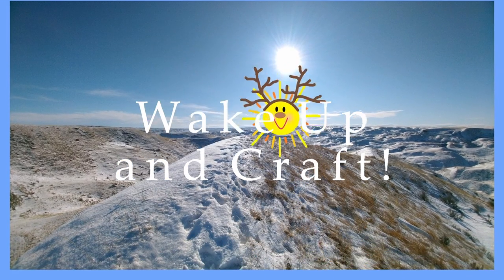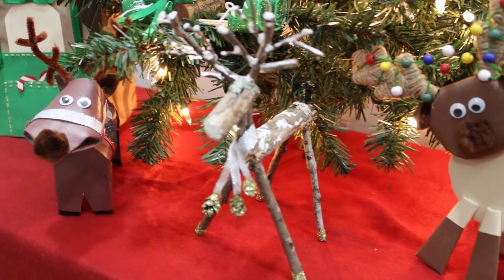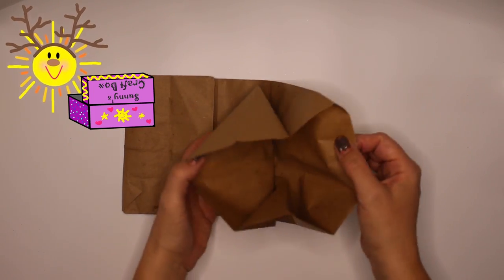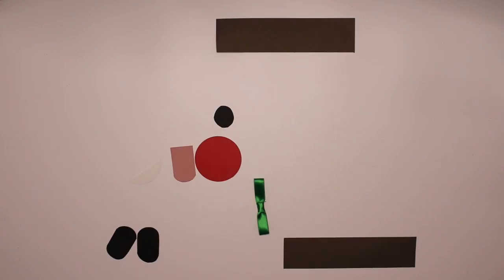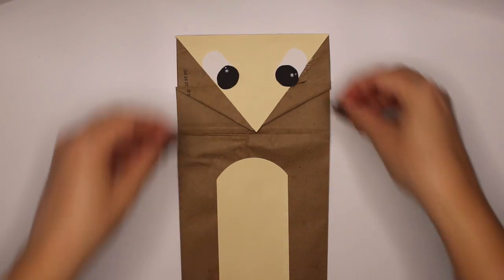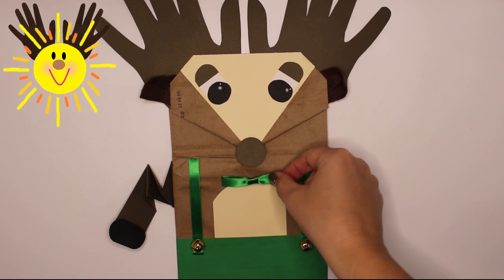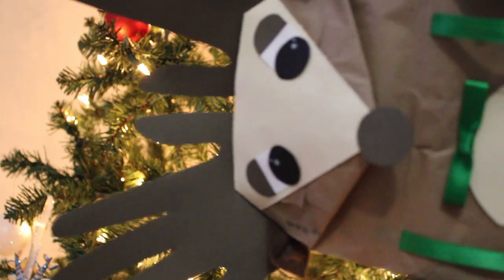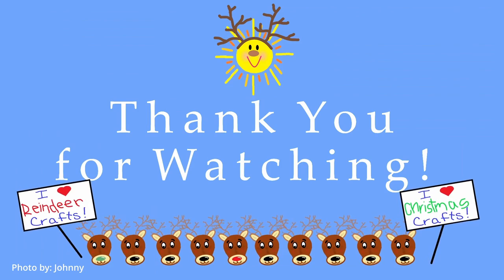How to Make a Paper Bag Puppet 🦌Reindeer🦌 + a Fun Fact about Reindeer! (5/10)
Happy Good Morning and Happy Holidays!

Do you want to make reindeer crafts, but you don't have any of the supplies?  No problem!  In this Episode (5/10) I'll show you how to turn your lunch sack into a lovable reindeer!  You can use the reindeer as a puppet in a puppet show, place it over a bottle and set it under your tree to keep an eye on your gifts, or use it as a tree topper!

In my series - 9 Nifty Reindeer Crafts and FACTS plus a Bonus! - I'll show you several unique ways to create beautiful reindeer crafts on a budget.  All DIY crafts are handcrafted from FREE recycled materials.  No need to spend money!  These crafts are simple, cheap, and so easy to make.  They are great for crafters of all ages!  Enjoy!

00:00 - Intro - Recycled Reindeer Craft
01:20 - Reindeer Craft #5 - 🦌Comet🦌 - Paper Bag Puppet
02:24 - Reindeer Fact #5 - Reindeer Migration
03:00 - There's a surprise inside! 😜
03:12 - Thank you! 🥰

🔗Link to the complete series: "🦌9 Nifty Reindeer Crafts and Facts🦌No Supplies - No Problem! DIY Crafts Made from Recycled Materials"

Which reindeer will you make?  Leave an answer in the comments.

🎅🦌🎄Merry Christmas!🎄🦌🎅
xoxo, Sunny 🌞 and Wake Up & Craft!

I create all my own images, art work, crafts, videos and photos!🖼️🎨🖌️🥰

Content created by using DaVinci Resolve 17.
🎬🎞️ Thank you for your amazing FREE video editing software! 🎞️🎬
😄😊 Thank you for your awesome emojis!🥰😉

🎵🎶Thank you for your awesome music tracks!🎶🎵

Up on the Housetop - E's Jammy Jams

We Wish You a Merry Christmas (Jazz) - E's Jammy Jams